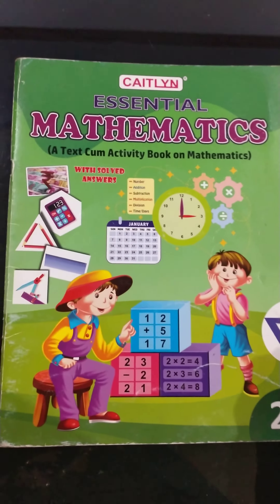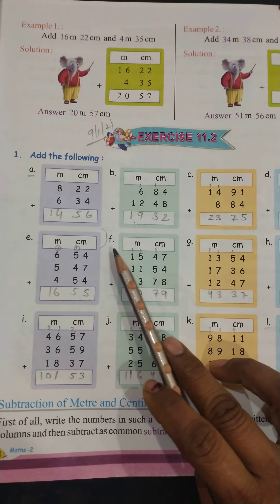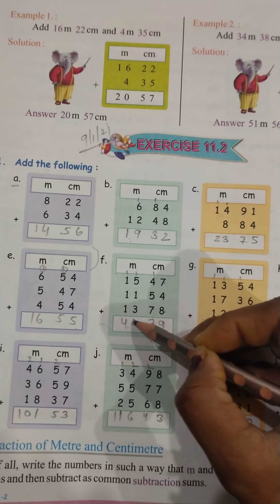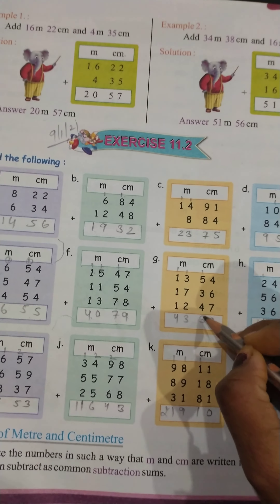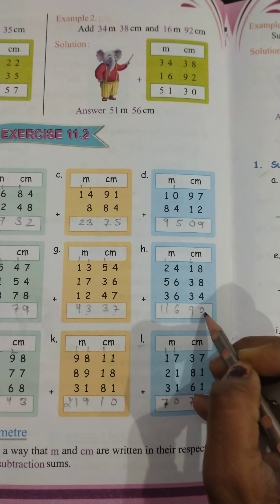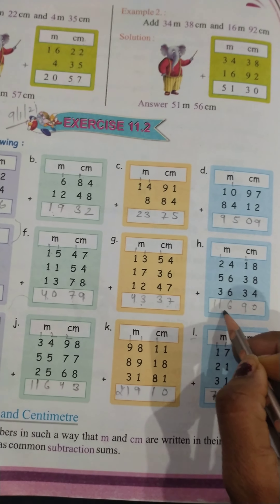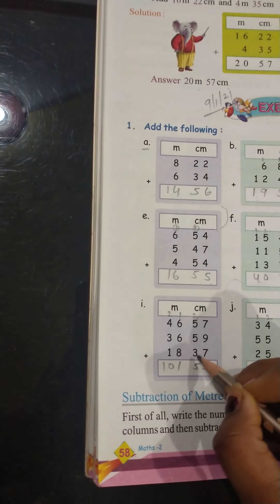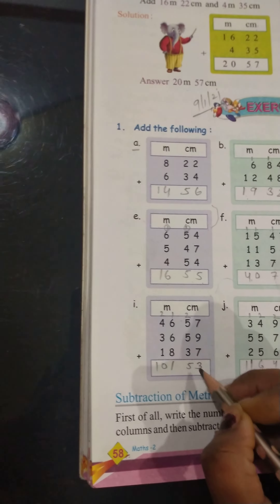DRONE INTERNATIONAL SCHOOL Class - 2, Math's, Ex.- 11.2, Pg.- 58, Part - 2